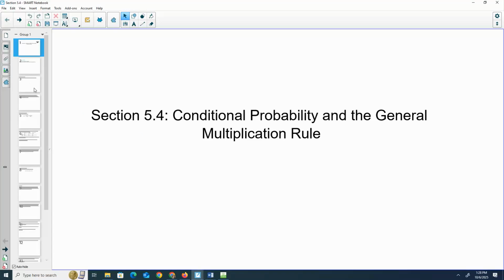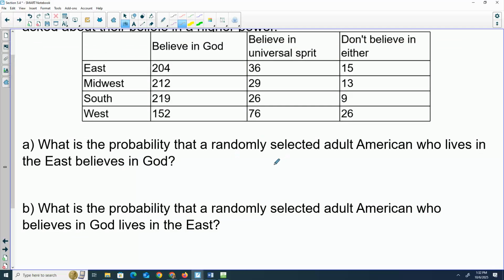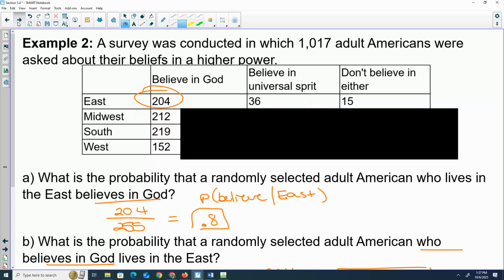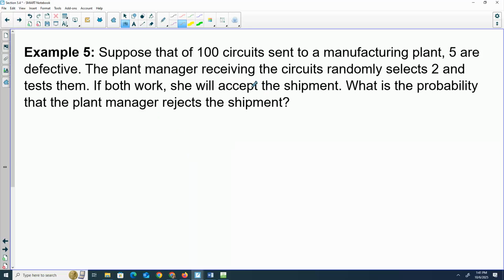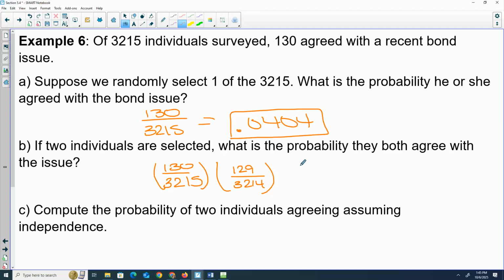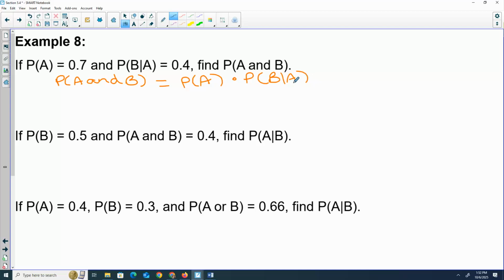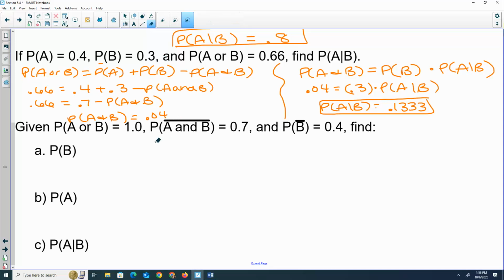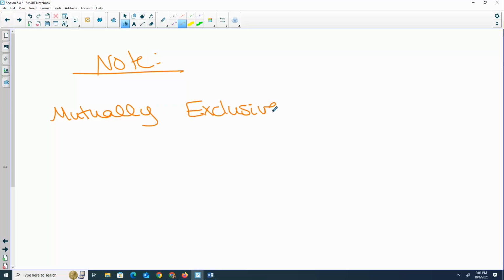Section 5 4 Oct 6